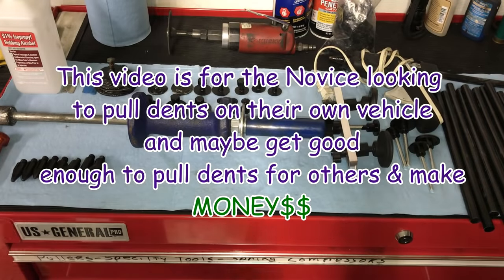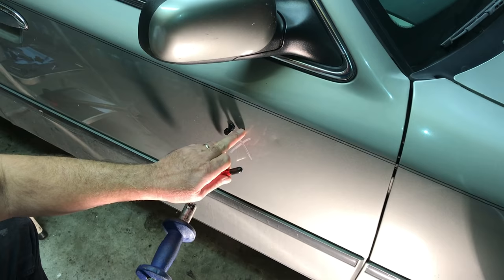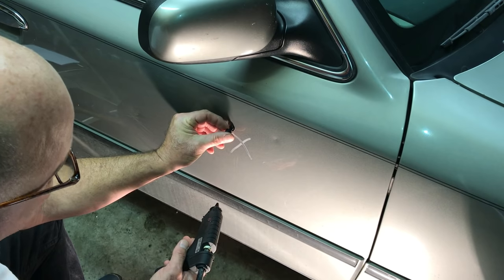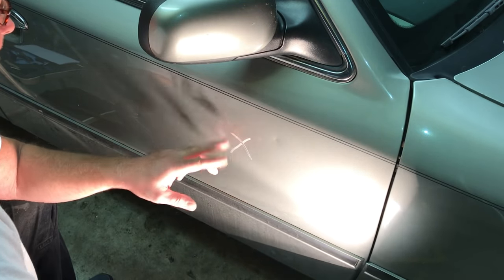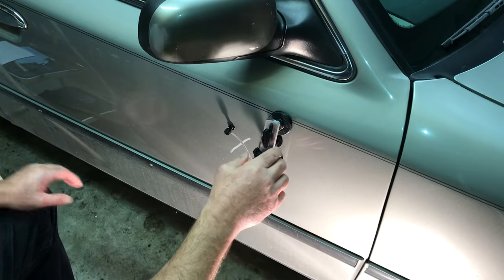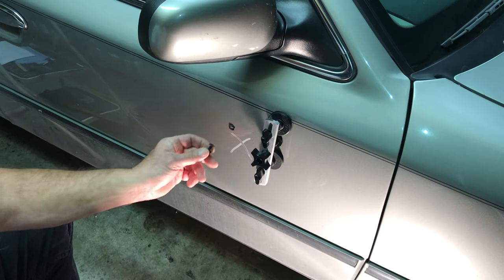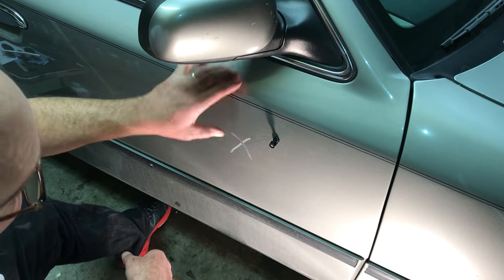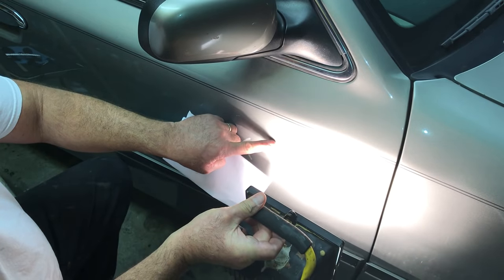#2 How To Remove Simple Door DINGS & DENTS for DIY'ers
VERY IN-DEPTH video on how to remove dents and dings in your car, affordably! Pulling Dents and Dings is called PDR (PAINTLESS DENT REMOVAL). Looking at dents in your car or truck can really be frustrating especially if you don't have the money to pay someone to remove them!

Here we give you the tricks and the tools needed on how to remove those pesky dents and dings, we show you how to do it safely with no damage to your paint.

If you would like to help us out.

USA Tools:

Super PDR Puller

Slide Hammer Kit *Folks this is the new kit we use*

Rubbing Alcohol

All Purpose Towels

Micro-Fiber Towels

Plastic Razor Blades

Glue Sticks

Glue Gun

Knock Down Tool

Ball Peen Hammer

Mothers Wax

Pull Tabs